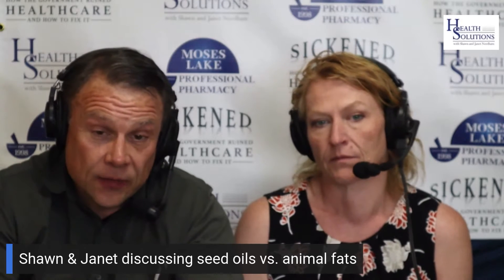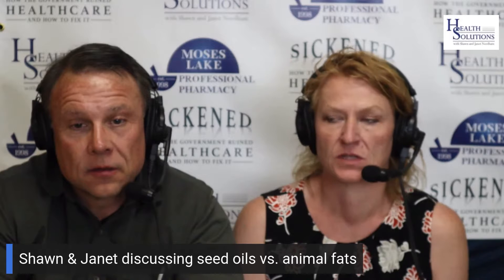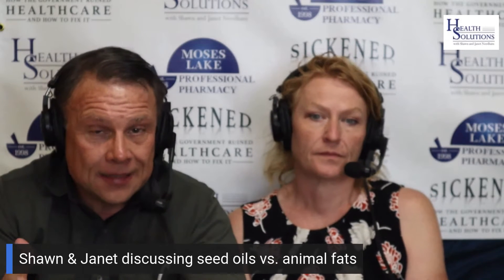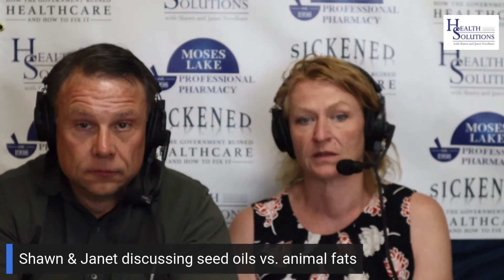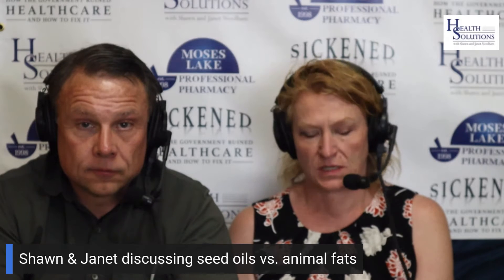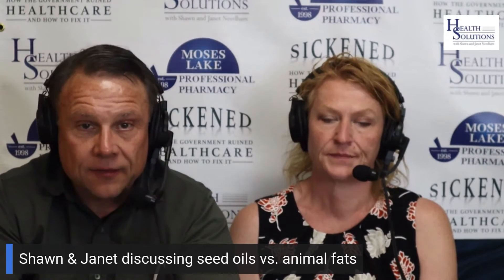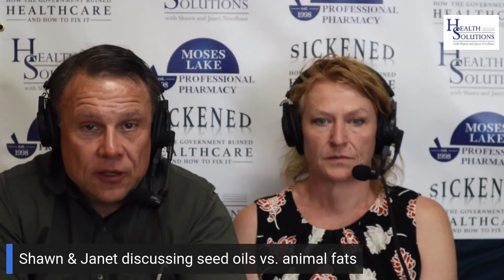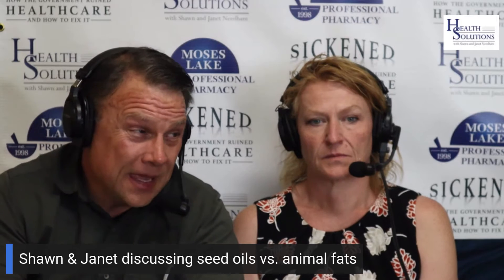Olive Oil vs. Seed Oil with Shawn & Janet Needham RPh of Moses Lake Professional Pharmacy WA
On this clip on Health Solutions, Shawn & Janet Needham RPh talk about olive oil vs. seed oil. Biggest thing to keep in mind: moderation.

*** BenShapiro & DaveRamsey Fans. Learn how to be in the driver's seat for your healthcare choices {not the system or doctors!} 💪
Follow Shawn on Instagram ~
Follow Shawn on LinkedIn ~
Google Podcasts ~ search Health Solutions with Shawn & Janet